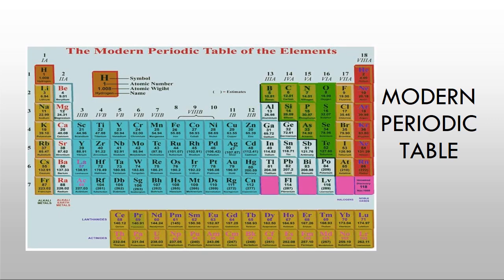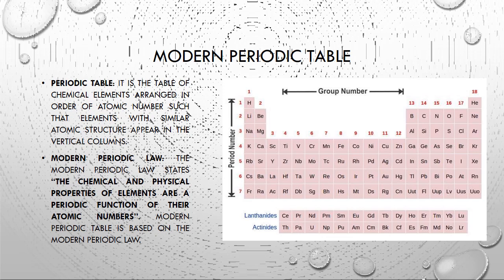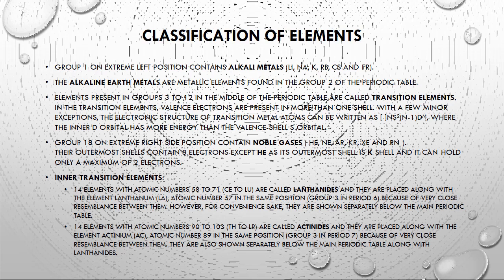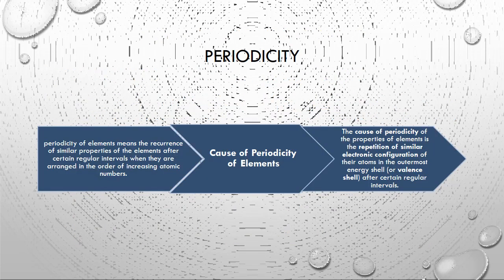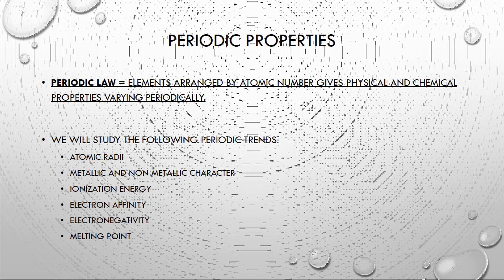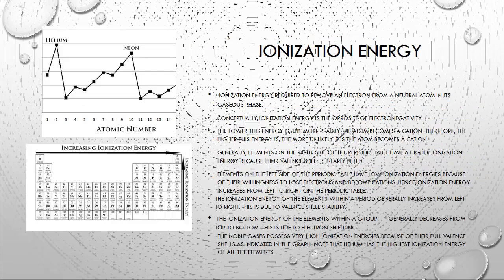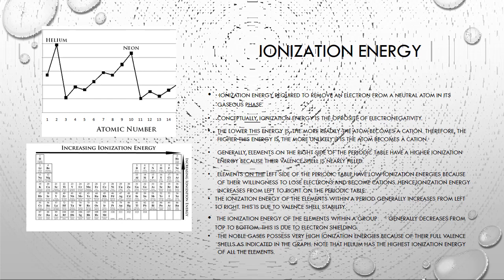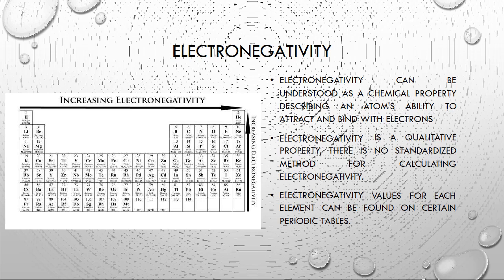1 Bsc Ist Year Chemistry Amita Saraswat